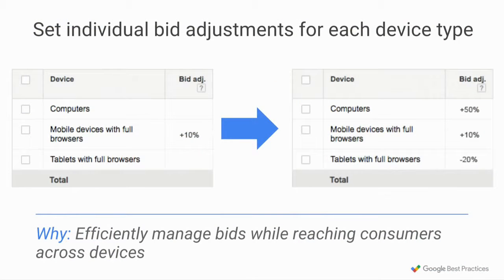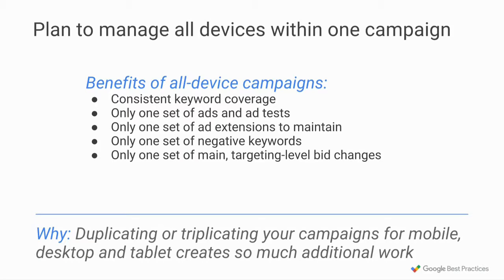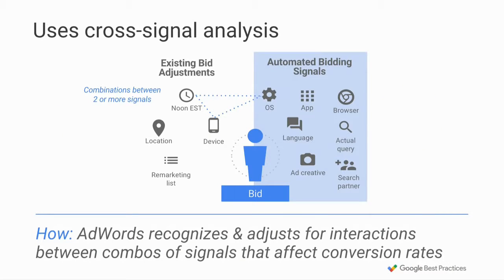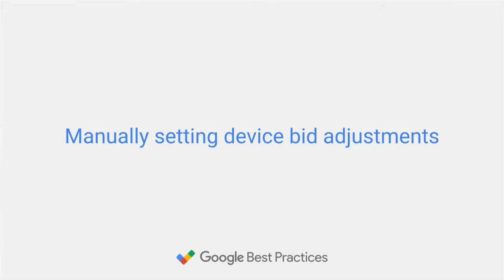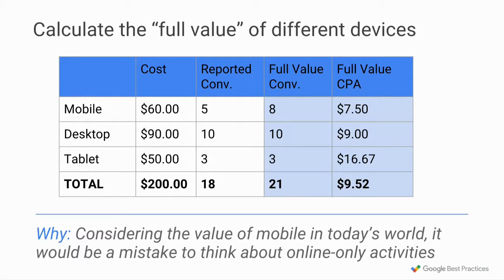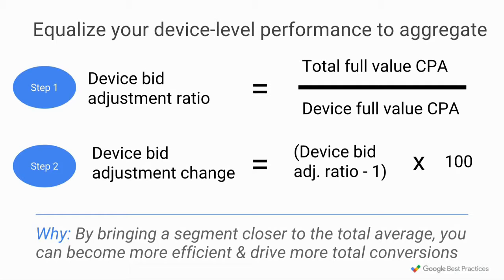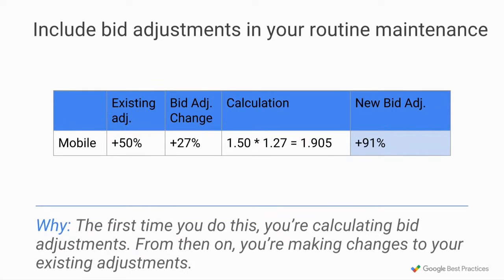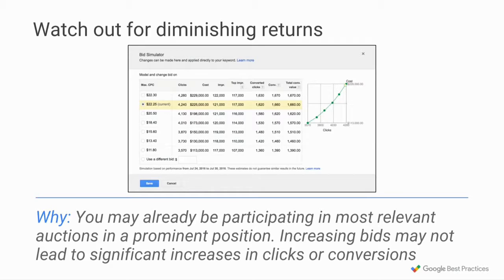How to Adjust Device Bids in Google Adwords